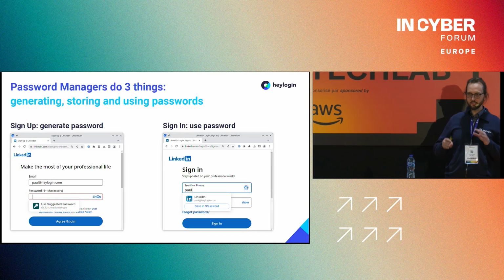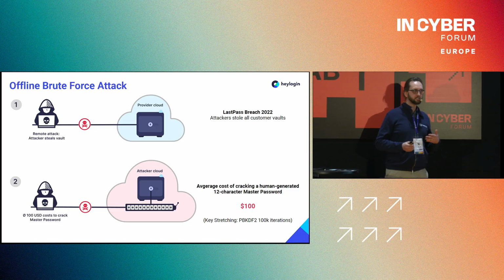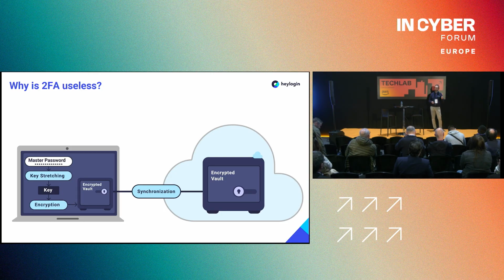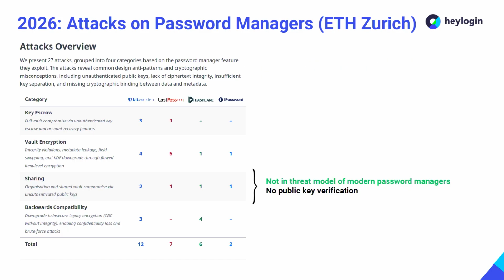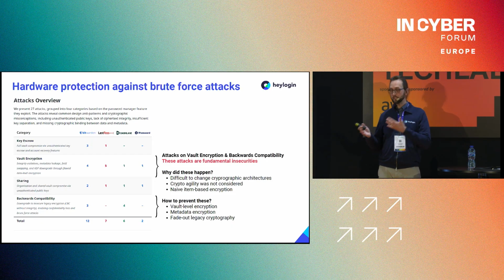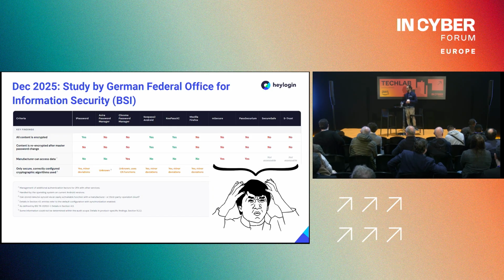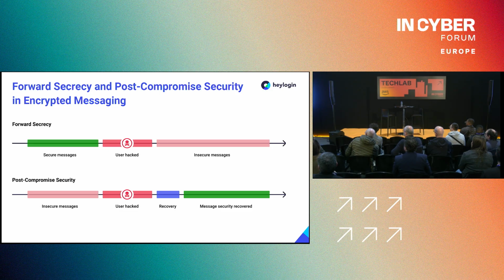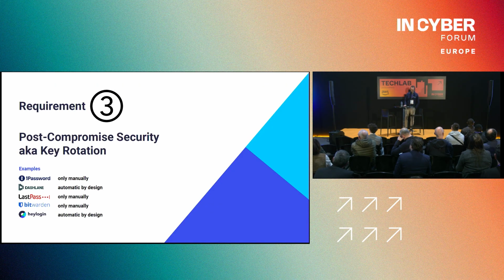(TL07)(INCYBER) Violations de gestionnaires de mots de passe:pourquoi la 2FA est inutile dans ce cas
🚀Forum INCYBER Europe 2026:  le rendez-vous européen de la cybersécurité et du numérique de confiance

Le Forum INCYBER est l’événement incontournable en Europe pour échanger sur la sécurité numérique, la confiance et l’innovation. Une rencontre unique entre acteurs publics, privés, académiques et institutionnels : entreprises, éditeurs, consultants, forces de l’ordre, agences gouvernementales et universités.

📅 Prochaine édition : 9-11 mars 2027. Réservez les dates dans votre agenda dès maintenant !

🚀 INCYBER Forum Europe 2026: Europe’s premier gathering for cybersecurity and digital trust
The INCYBER Forum is Europe’s must-attend event for discussing digital security, trust, and innovation. It’s a unique gathering of public, private, academic, and institutional stakeholders: companies, software vendors, consultants, law enforcement, government agencies, and universities.
📅 Next edition: March 9–11, 2027. Save the dates in your calendar now!